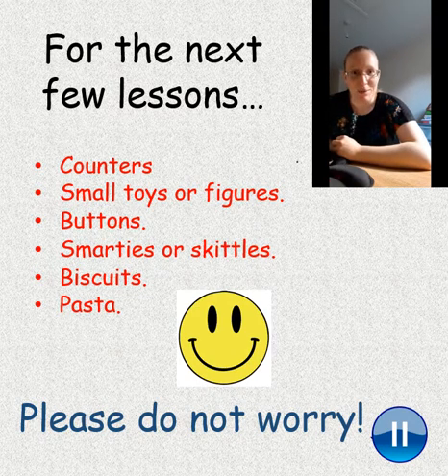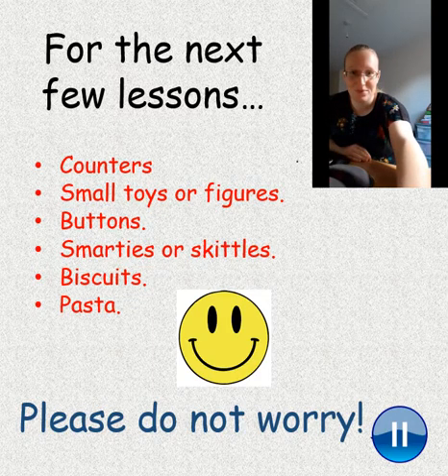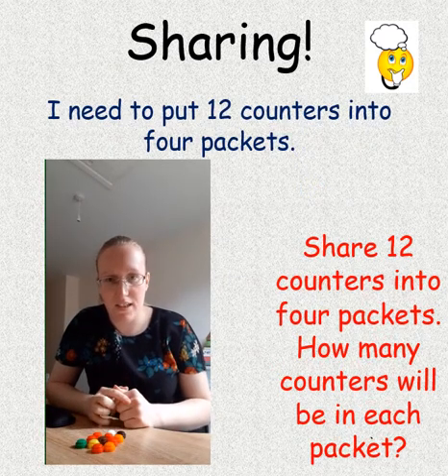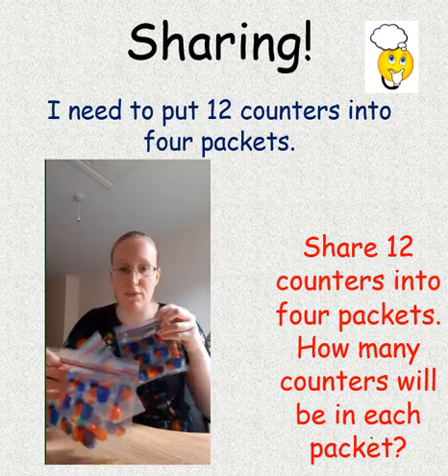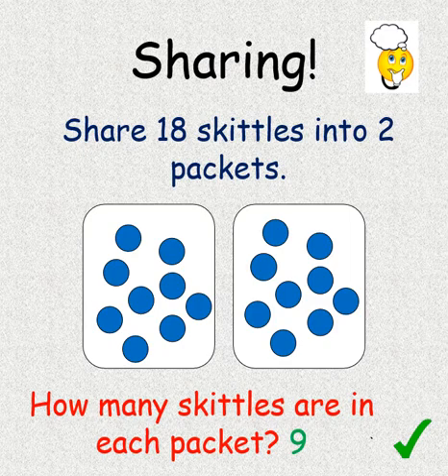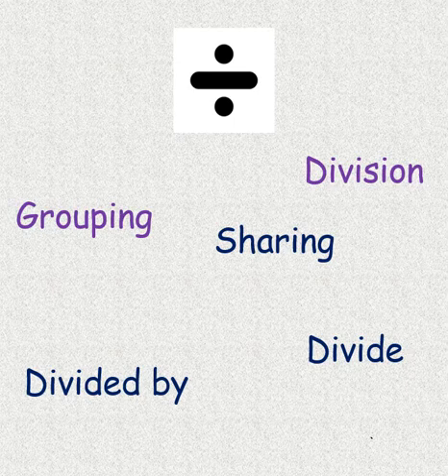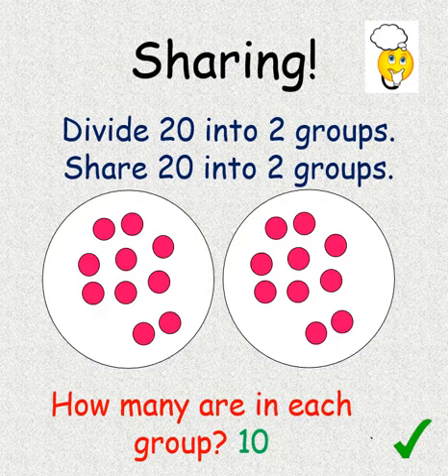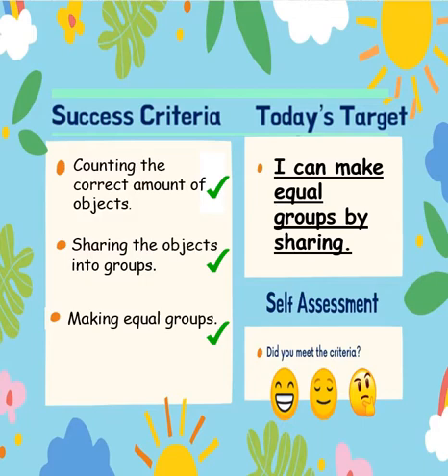Year 2 Numeracy Lesson Miss Cotterill Sharing into equal groups